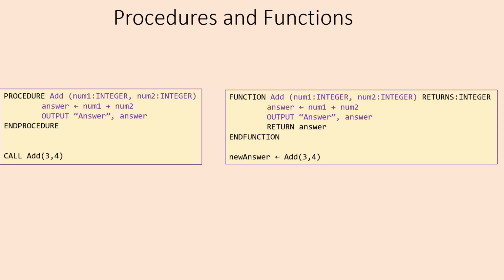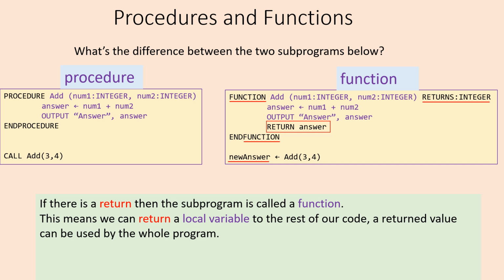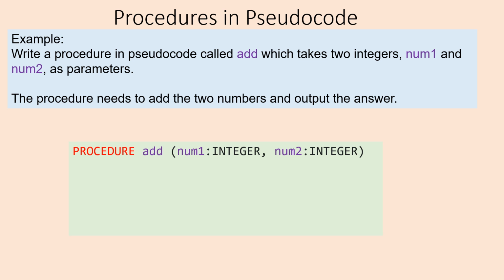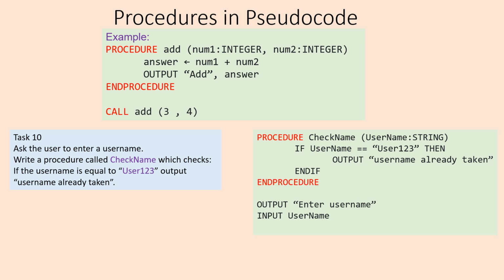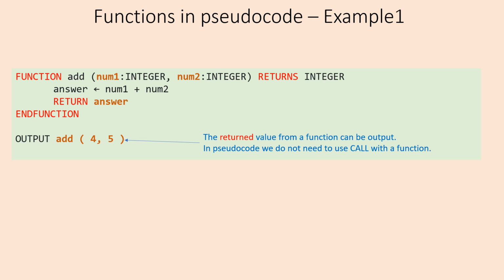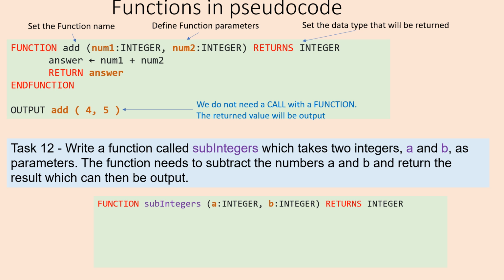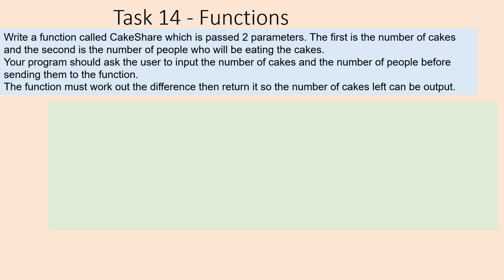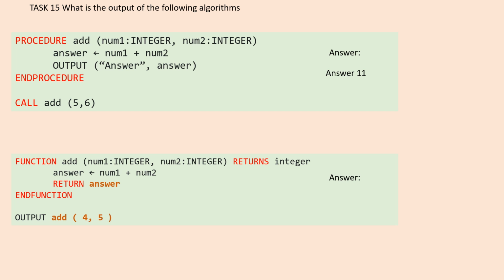Subprograms - PROCEDURES and FUNCTIONS for GCSE part 3 of 3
In this third video we look at:

What are procedures?
What are functions?
Why do we use subprograms (procedures and functions)
Write procedures and functions in pseudocode